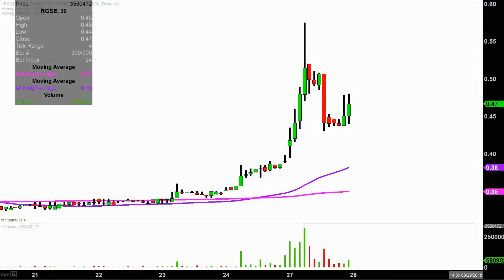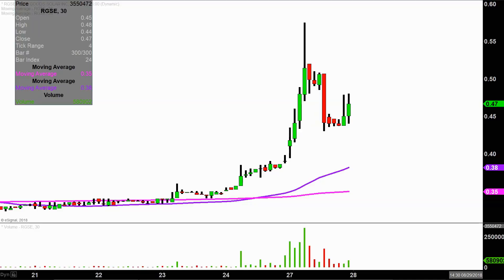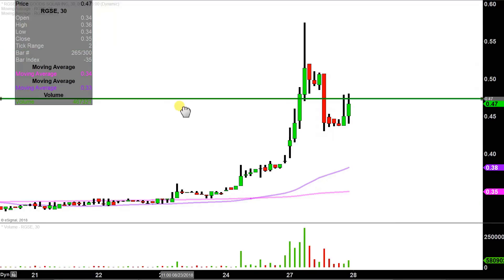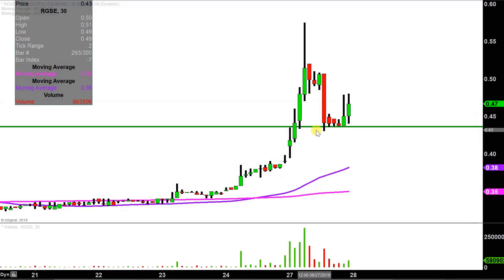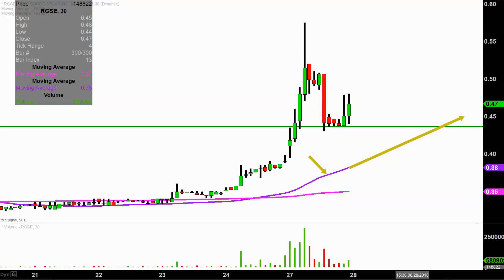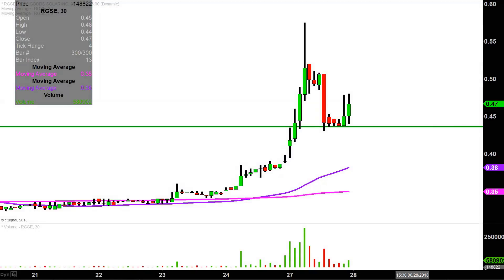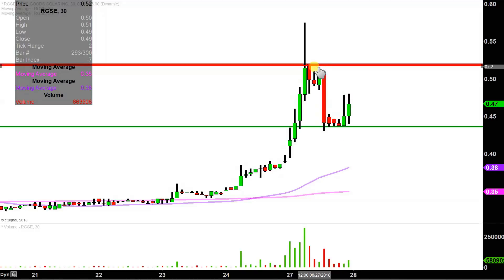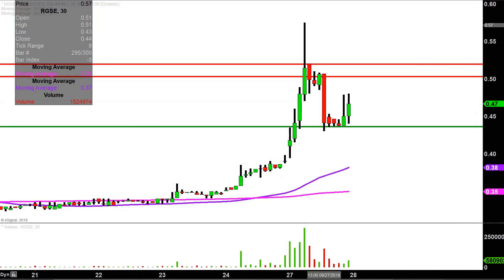Real Goods Solar, Inc. - RGSE Stock Chart Technical Analysis for 08-27-18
Learn how to read stock charts and identify technical patterns as ClayTrader does a quick stock chart review on Real Goods Solar, Inc. (RGSE).